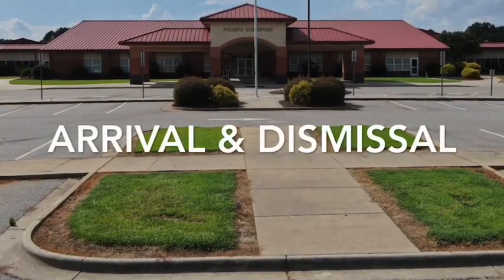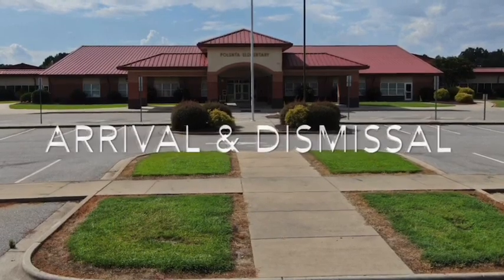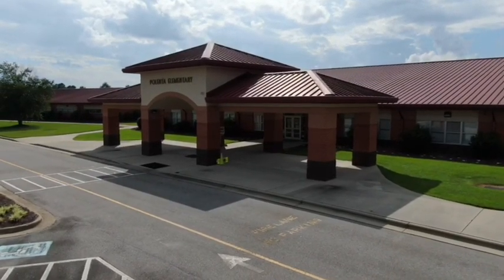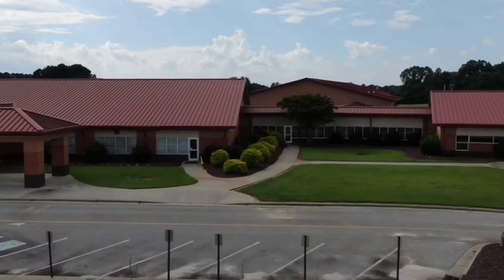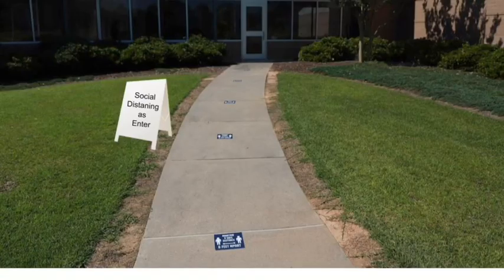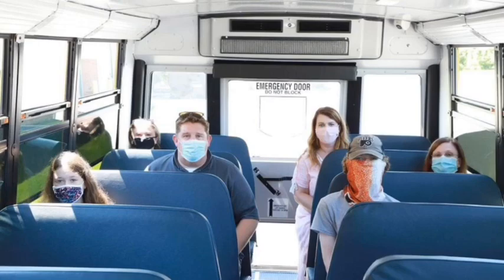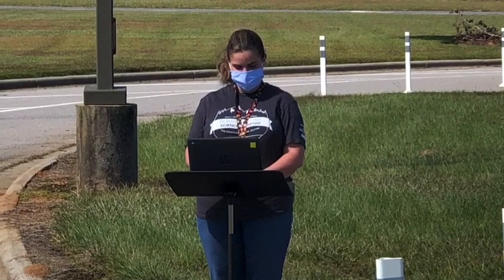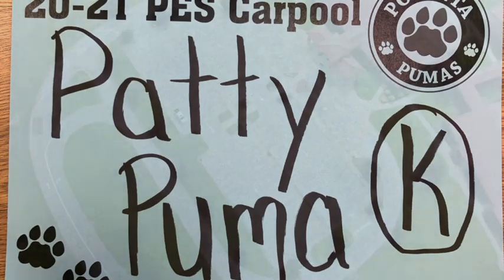Arrival & Dismissal Procedures